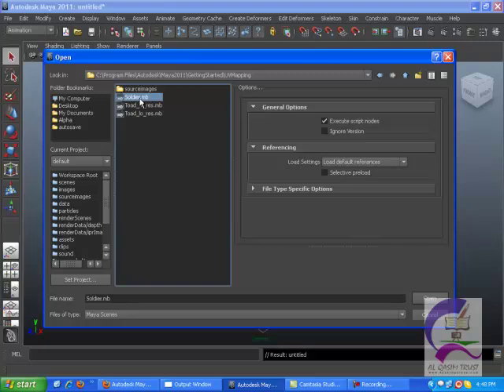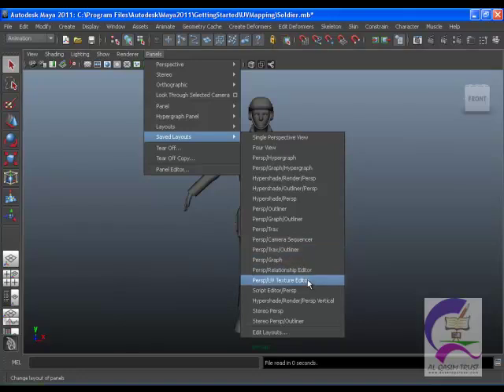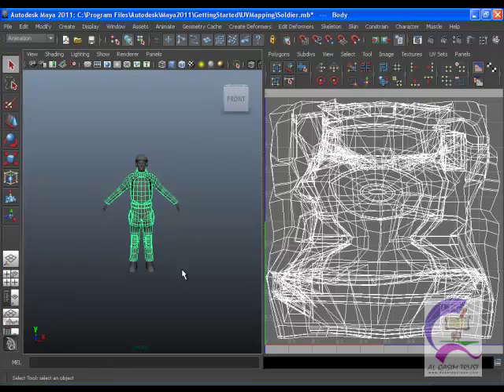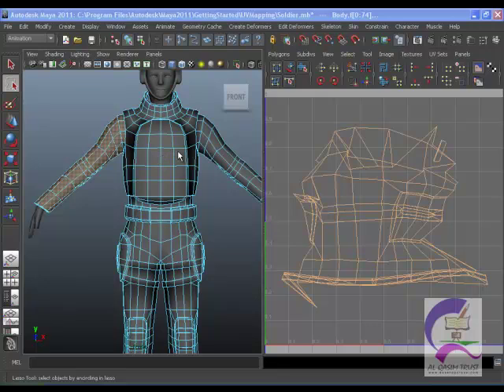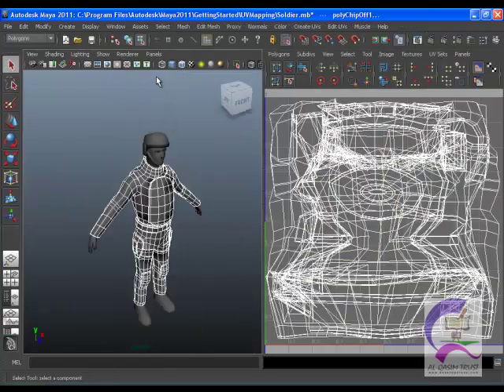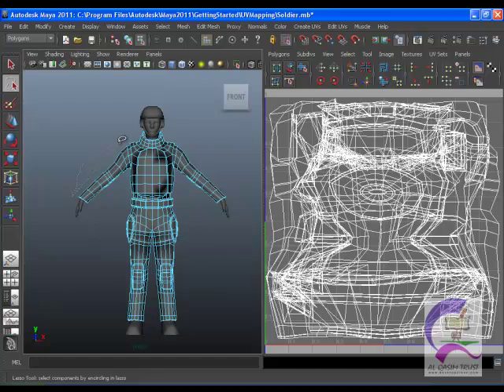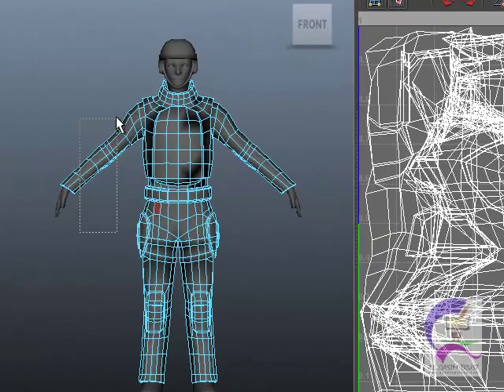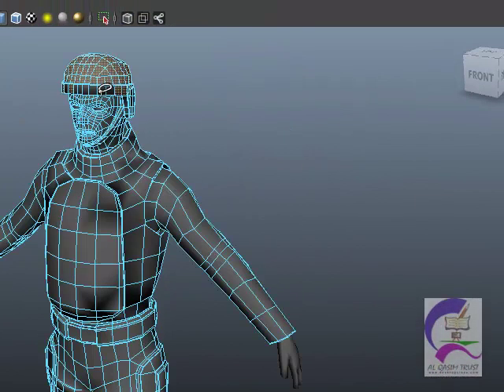Maya 2011Unfolding Uv Mapps Part 1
These tutorial videos are related to the latest version of Autodesk Maya that is Maya 2011. Autodesk Maya 2011 is new improved edition of Maya the 3D animating software who offers its users to create and design and animate their 3D models in much better way and provides commands and tools to give more deep definitions to the designs.